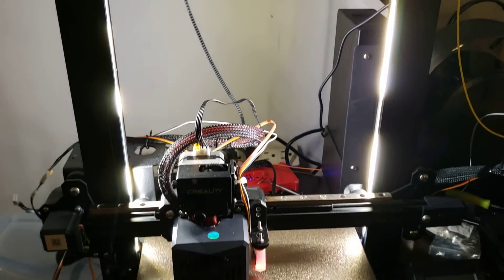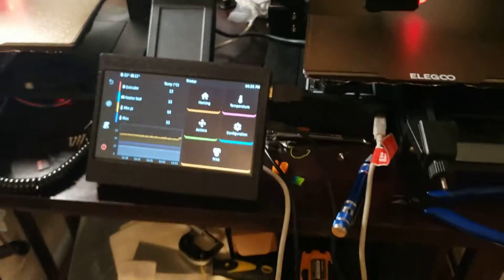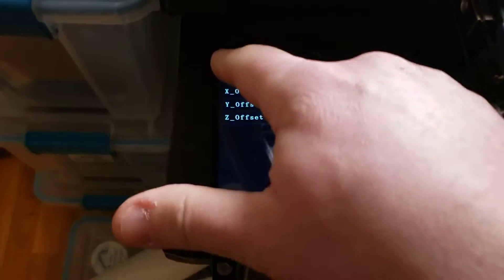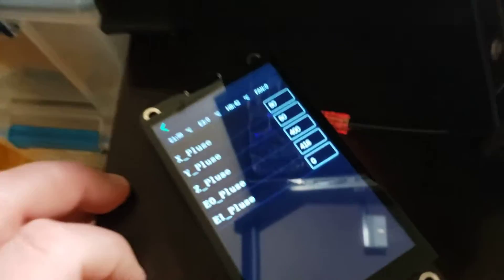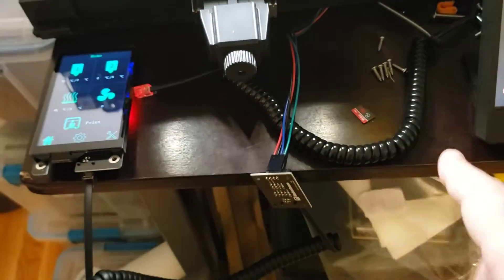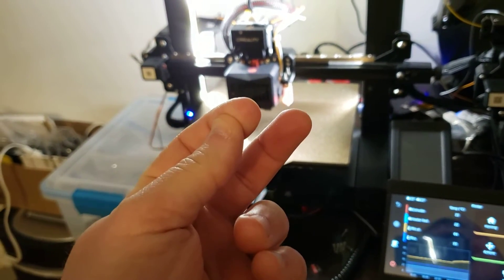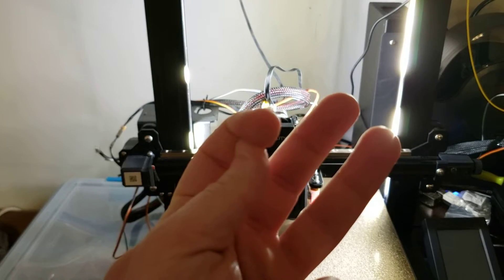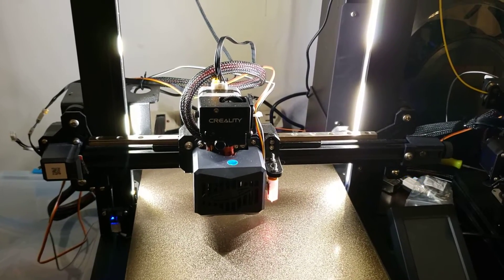Elegoo Neptune 3 pro firmware on Neptune 3 standard with makerbase mks h43 capacitive touchscreen!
yo... how cool is this?!